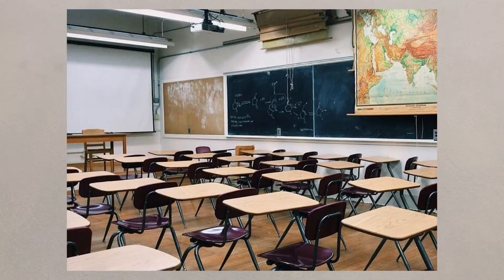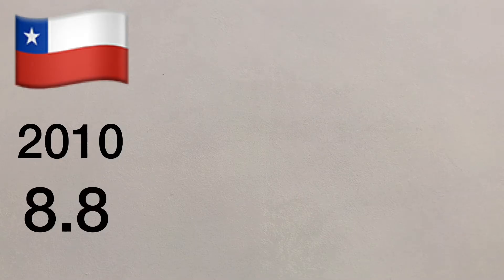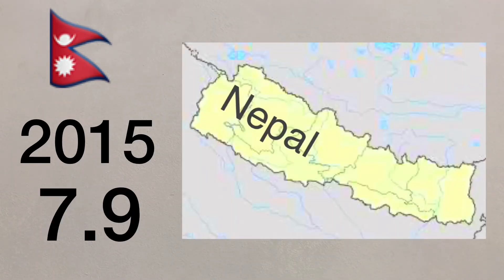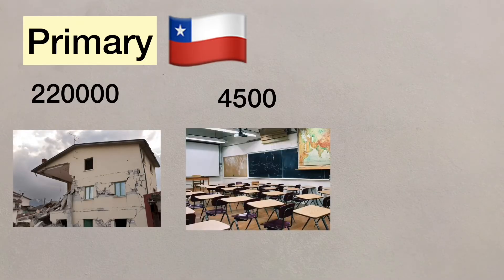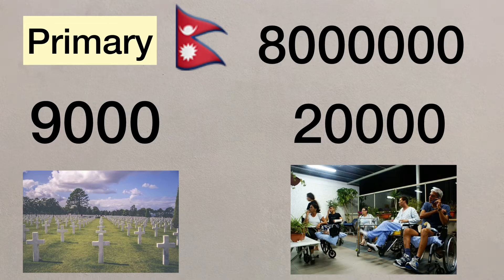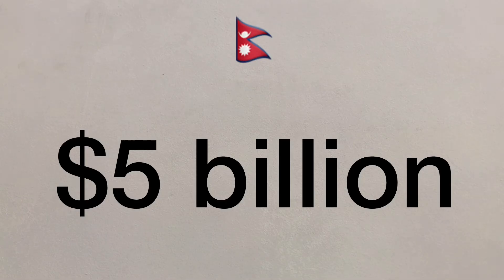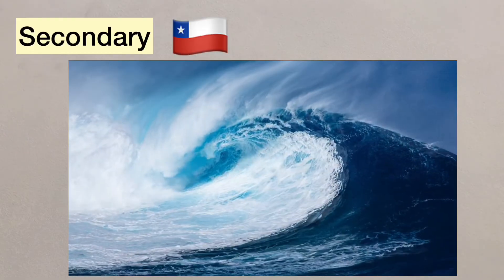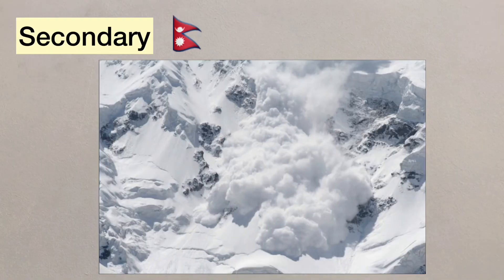5) Comparing the effects of earthquakes - Chile & Nepal - Powered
A short video to examine the primary and secondary effects of earthquakes in Chile and Nepal.

1) What is the difference between a primary and a secondary effect?
2) What is a tsunami?
3) Which country had more deaths? Why do you think this was the case?
4) Which country's damage had a larger cost? Why do you think this was the case?